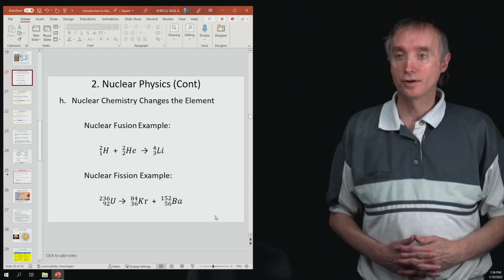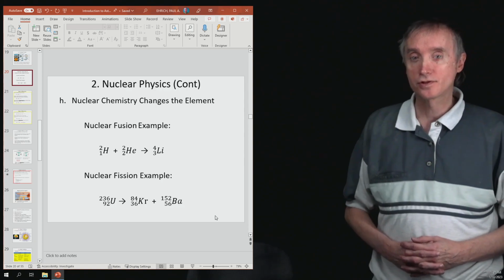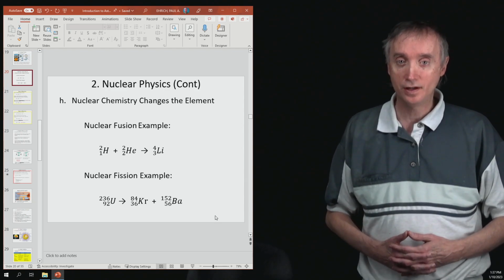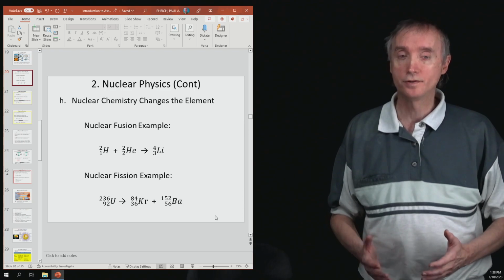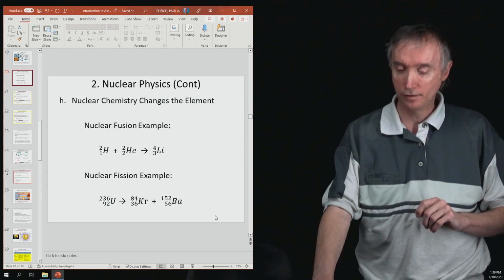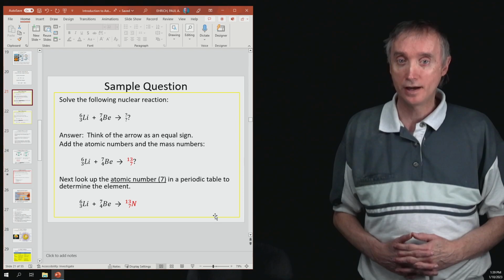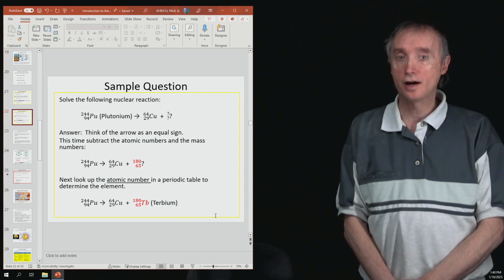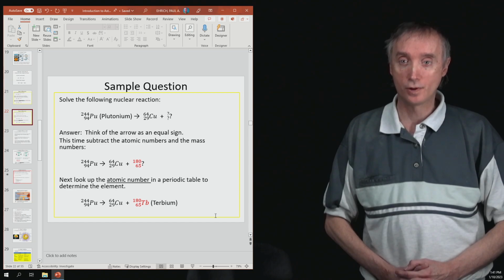Ast 15 8 Nuclear Chemistry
In this segment of lesson 15 you will learn how to determine the elements formed in nuclear fusion and fission reactions.